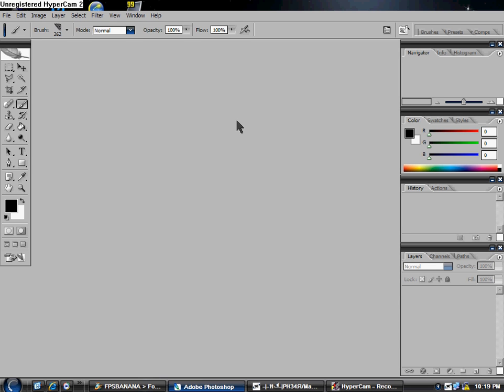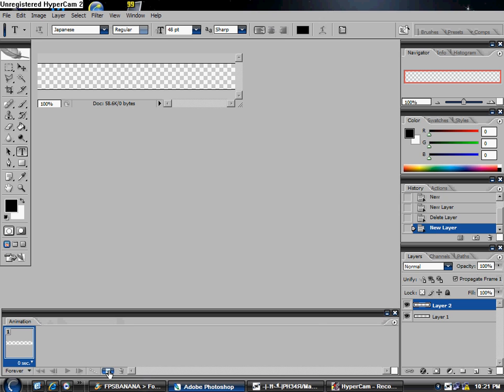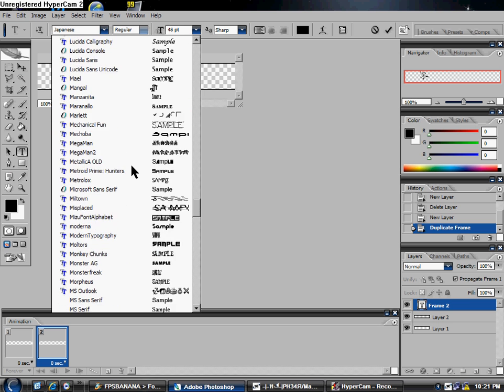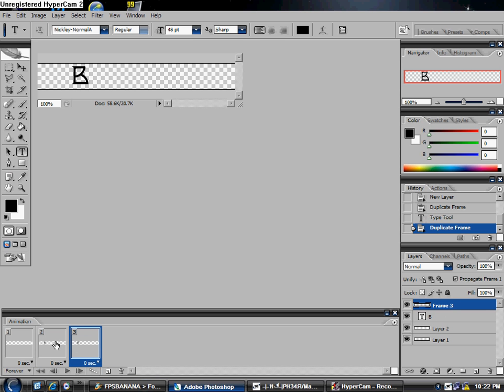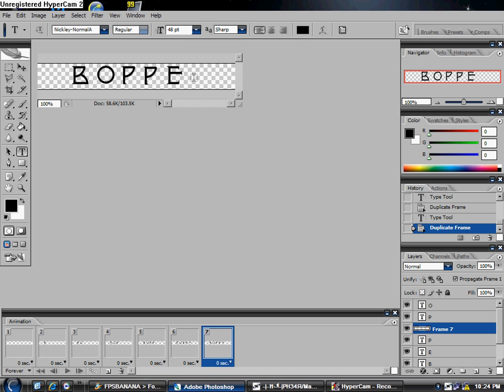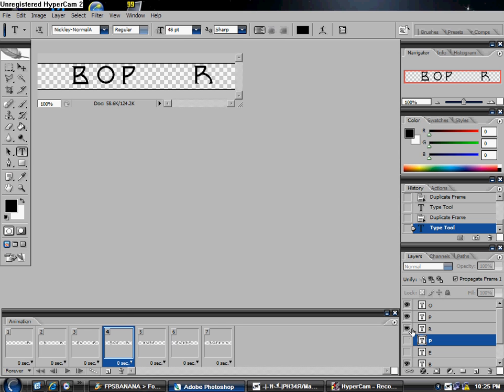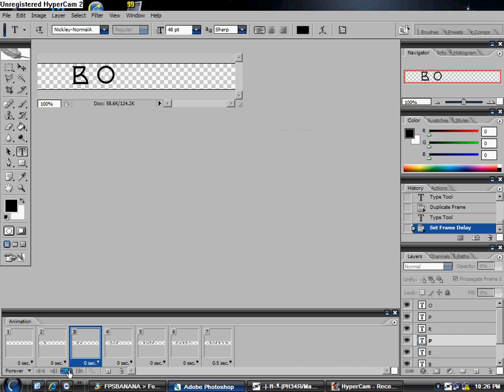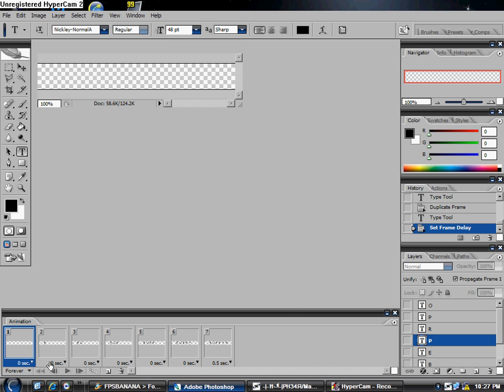Spell name animation in Photoshop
This tut shows how to make a animation of your name in Photoshop. I'm sorry for the breathing :P